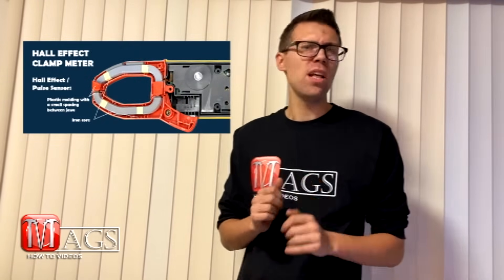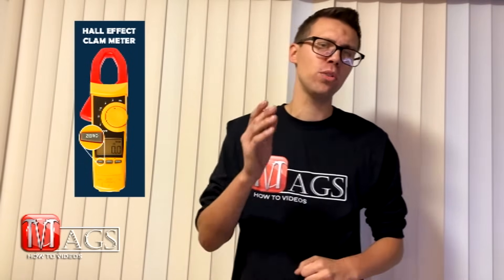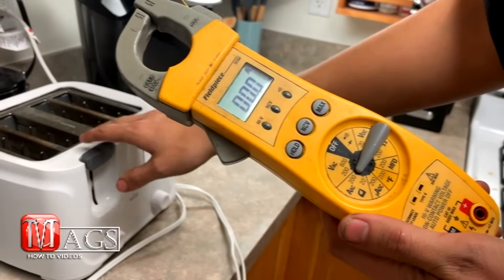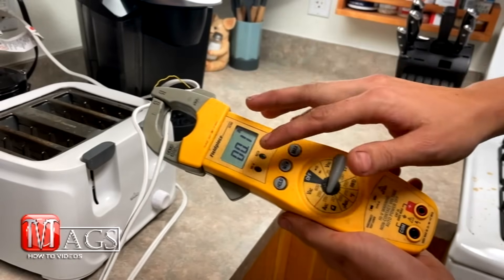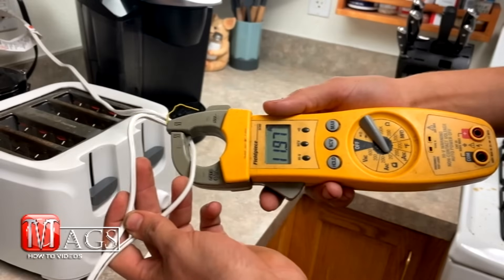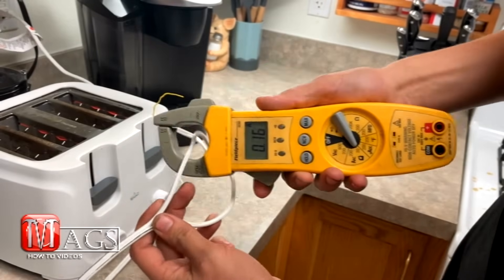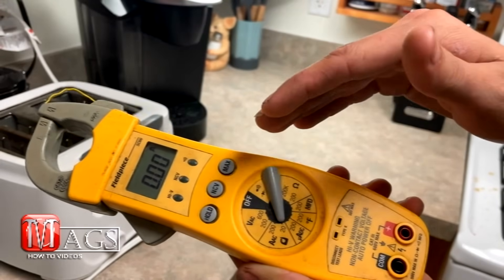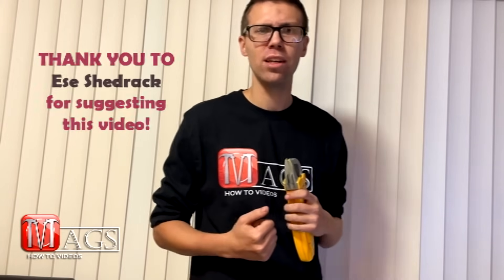How To Use a Clamp Meter (For Beginners)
MAGS How To Videos - How To Use a Clamp Meter (For Beginners)

In this video I will help teach you about the 2 different types of clamp meters as well as, how to use a clamp meter to test for current / amps.